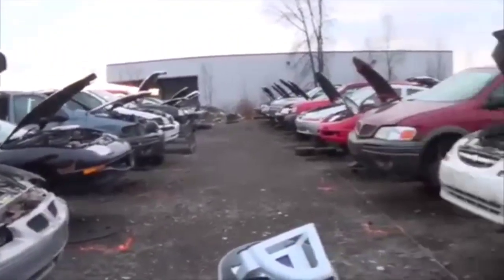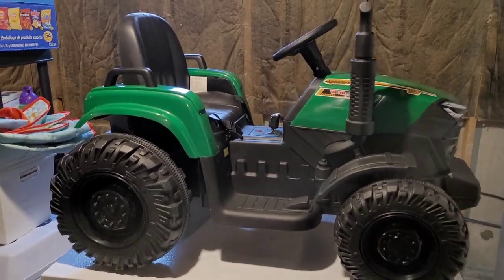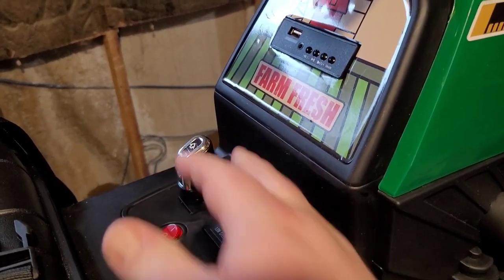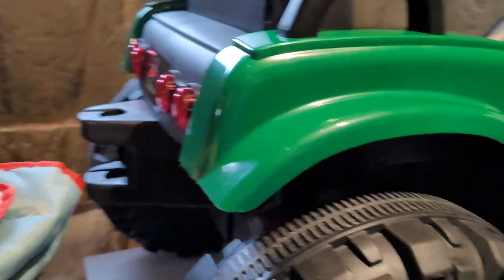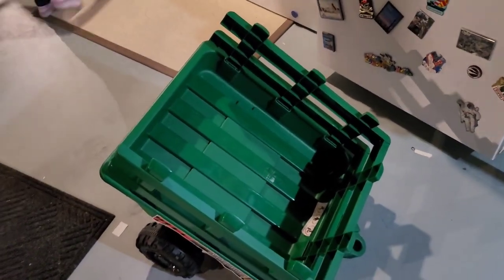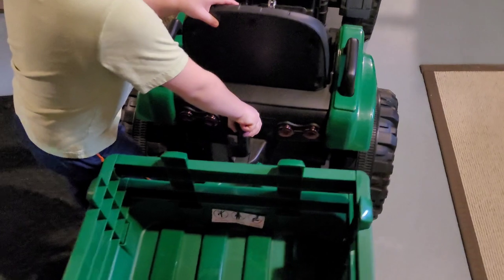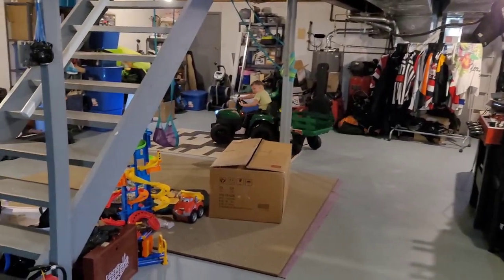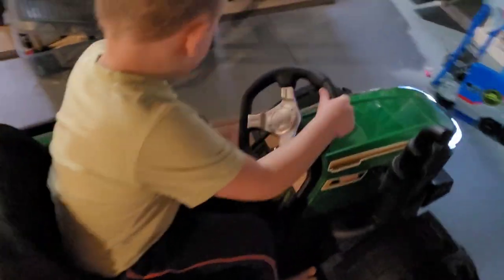Aosom Kids Ride On Tractor Review - Unboxing - Assembly overview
Bought this ride on tractor from aosom.ca ... it's pretty cool.  This video is an overview of the assembly, and you can see it in action.